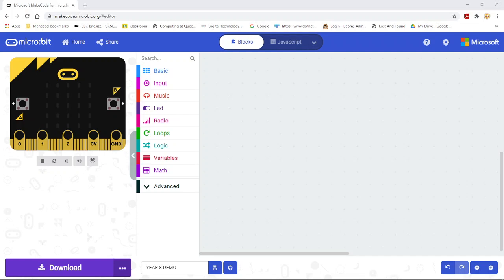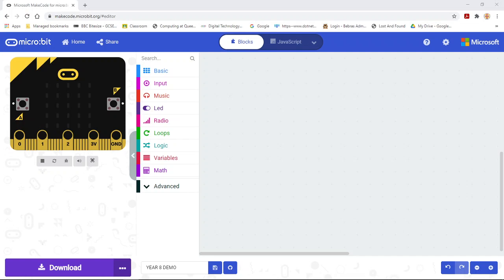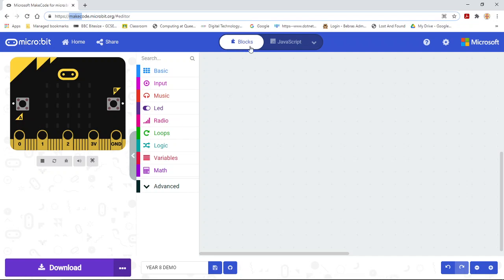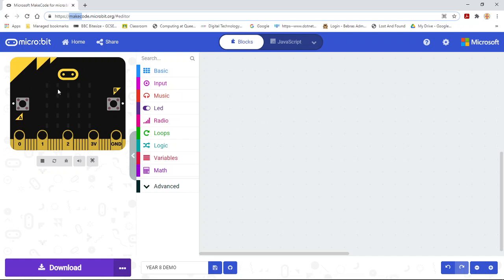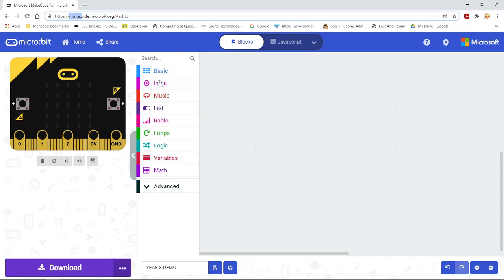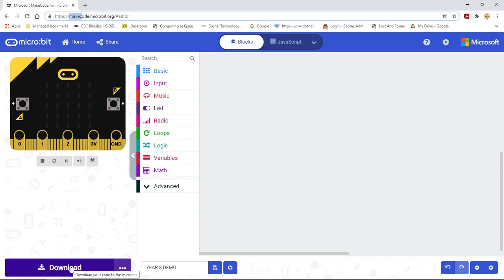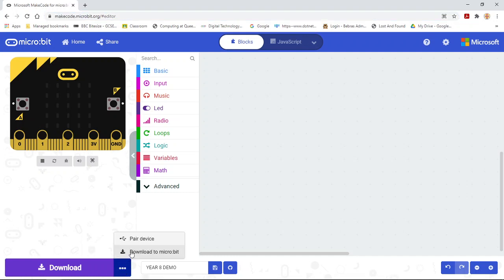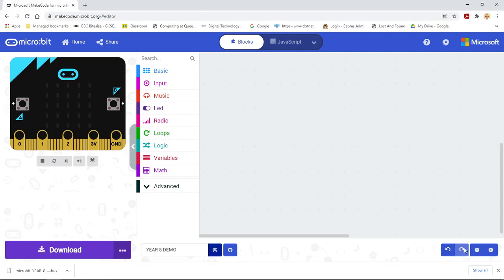BBC Microbit: An introduction to the Make Code editor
This video will overview the BBC Make Code Editor on the BBC Microsite.